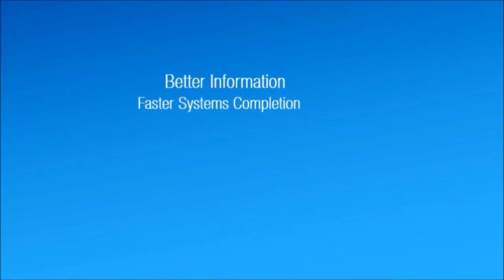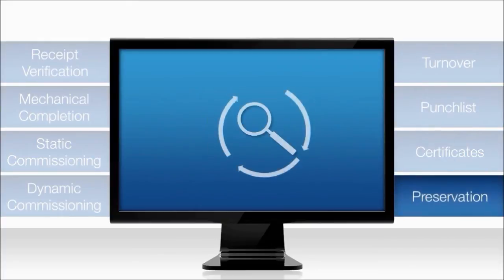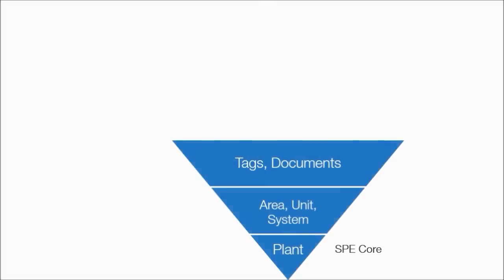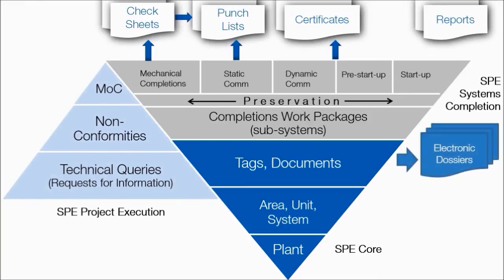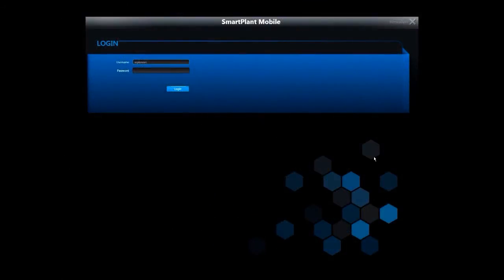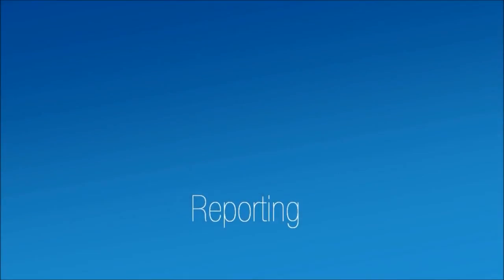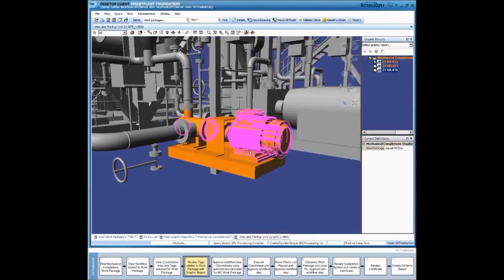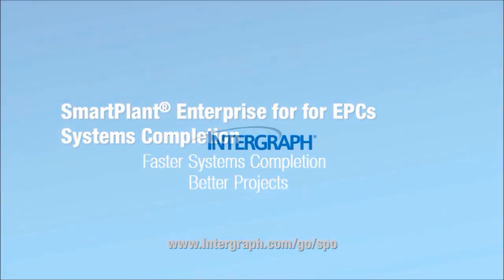Intergraph® SmartPlant® for EPCs Systems Completion - Intergraph PP&M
Systems Completion bridges the portion of the plant life cycle between Construction and Operations, involving several complex, inter-related processes:
•         Receipt Verification
•         Mechanical Completion
•         Static Commissioning
•         Dynamic Commissioning
•         Turnover
•         Punchlist Management
•         Certificate Control
•         Preservation
The Intergraph SmartPlant for EPCs Systems Completion solution offers specific tools to manage these work processes during Systems Completion.